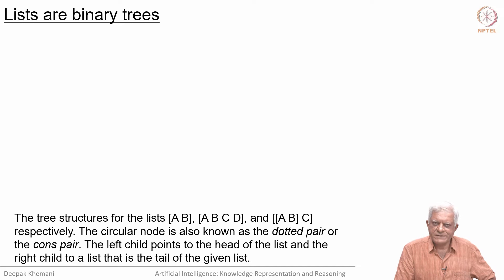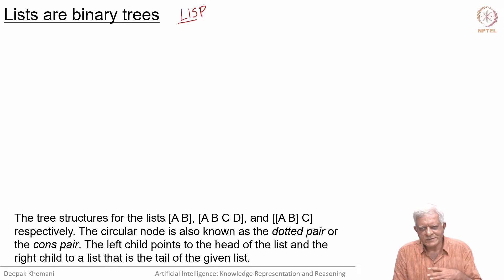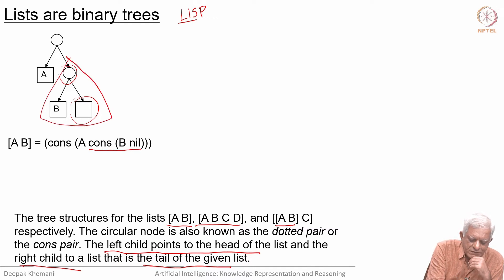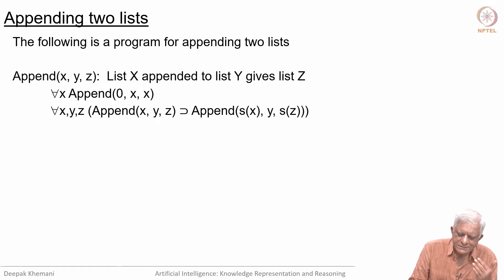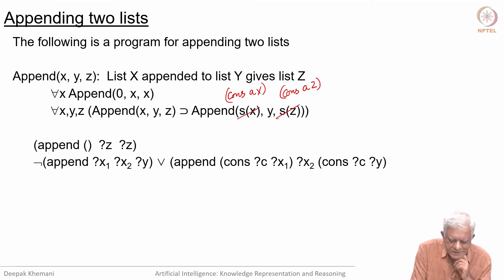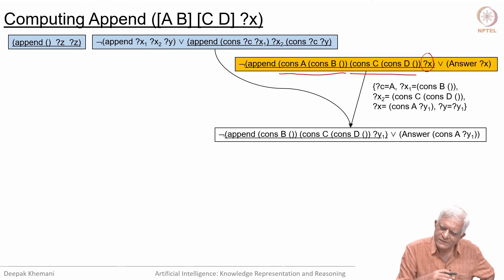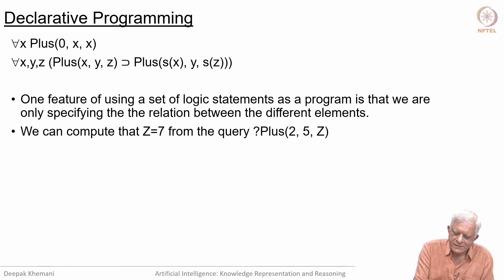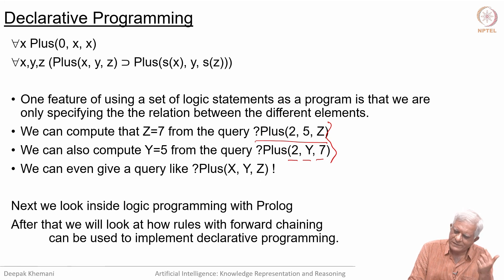Programming in Logic